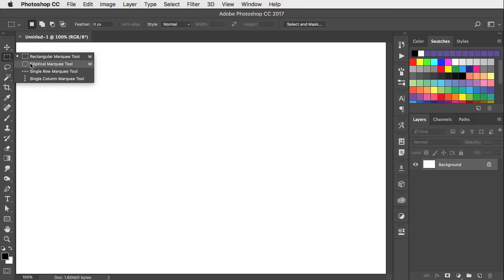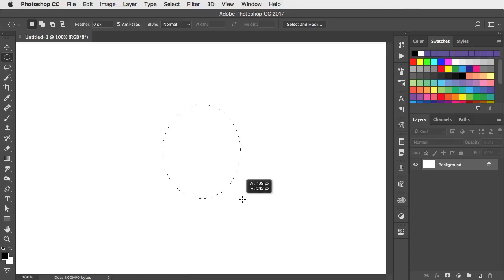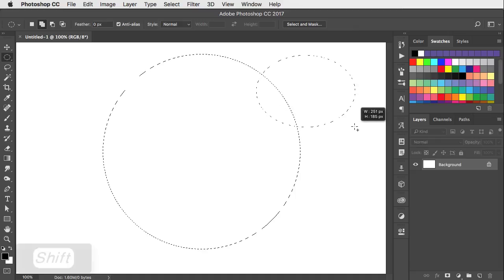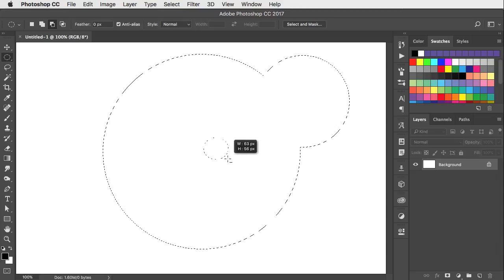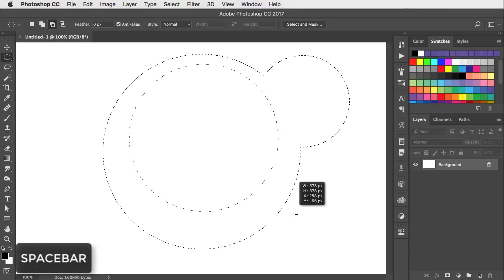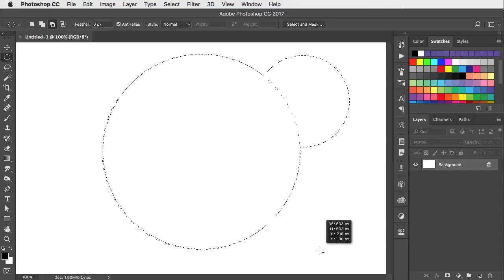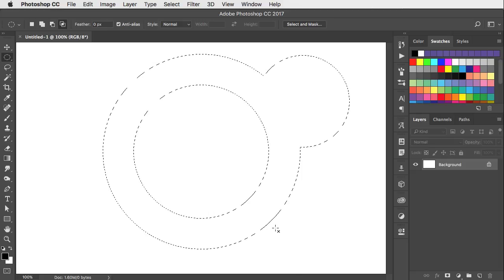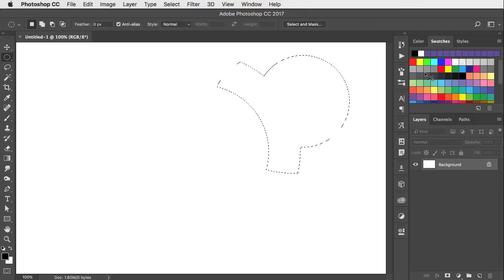Combining selections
How to use Photoshop's basic selection tools, with essential keyboard shortcuts - in just two minutes.